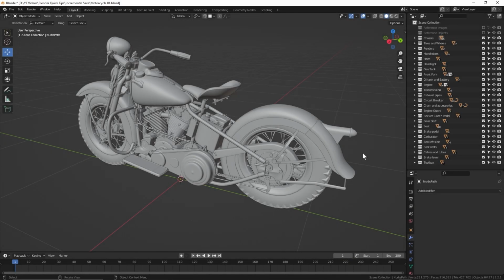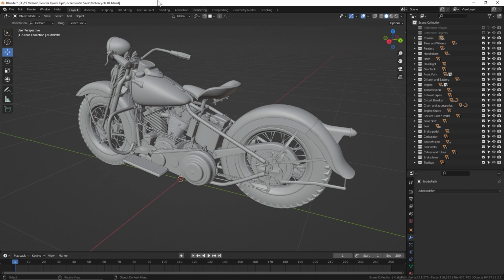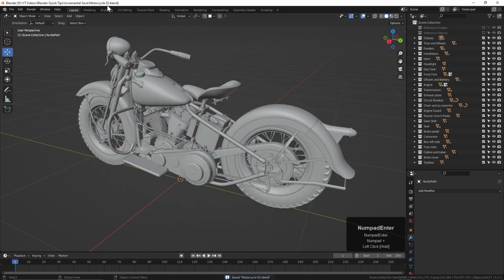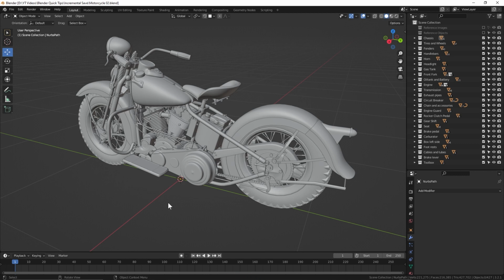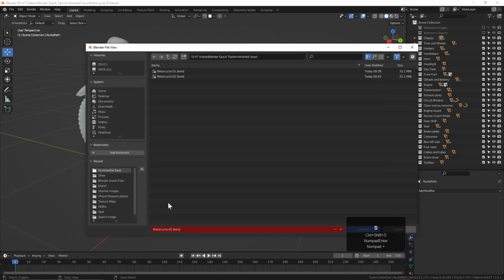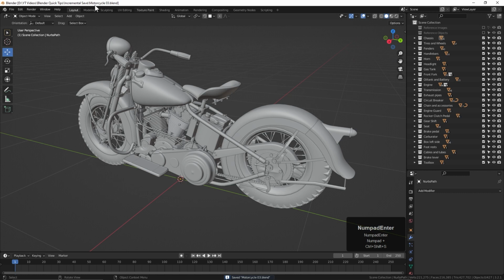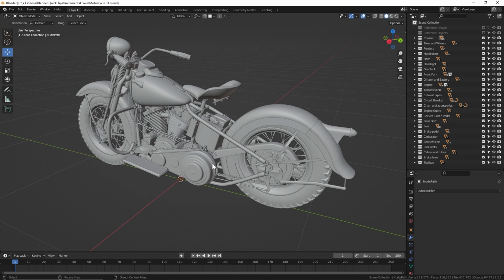Blender Incremental Save: A Life Saver!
Get this 23-page PDF that will introduce you to Blender's fundamental tools, concepts, and shortcut keys so that you can begin creating with Blender today!

I saw someone struggling with a corrupt Blender file and thought I'd share a quick tip about saving your project in incremental files. This allows you to easily go back to a previous version and pick up from the last save, rather than losing all your work. It's quick, it's easy, and it's a Life Saver! Hope it helps.